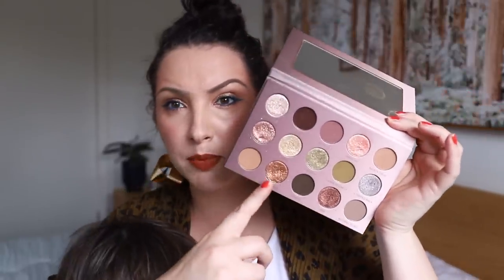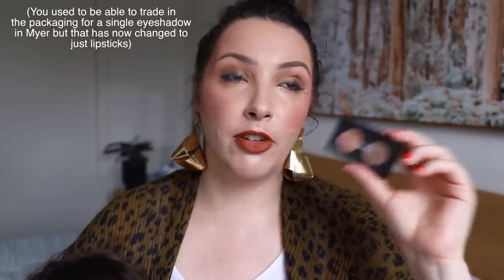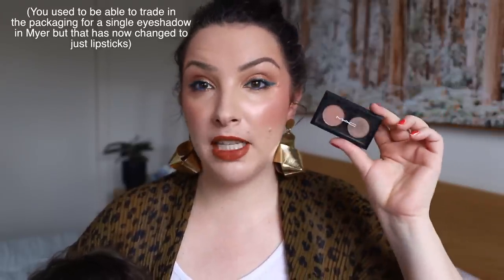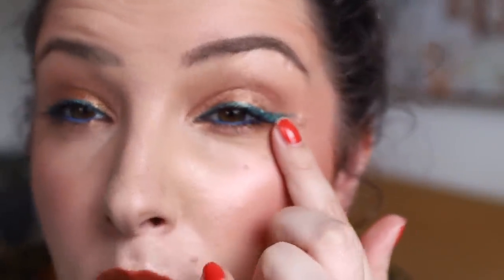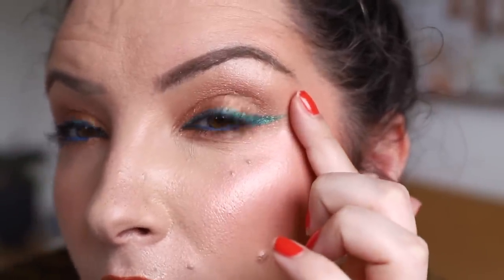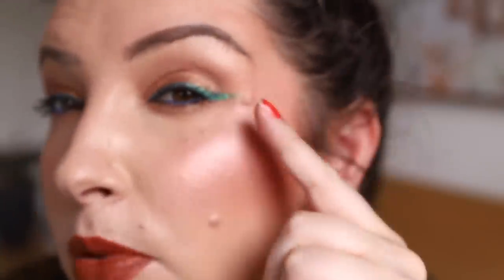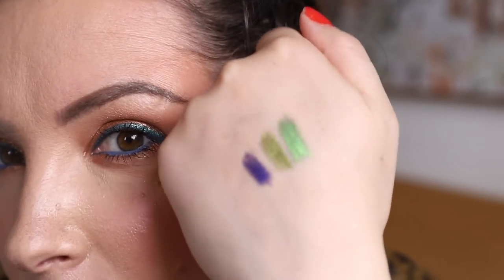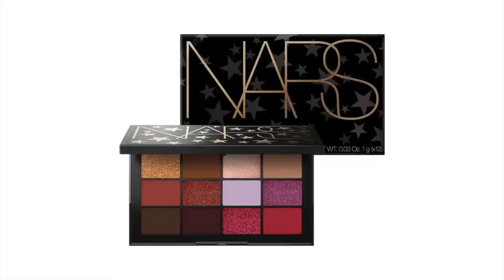My best & worst beauty picks of 2022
Here are my best and worst of 2022! This year I didn’t try too much new makeup but there were some definite stand outs and some disappointing finds.

Most makeup I am wearing is from the below list…

PRODUCTS MENTIONED (and links):
- MAC eyeshadows in Soft Brown and Woodwinked
- MAC Mineralised Skinfinish in Stereo Rose
- Charlotte Tilbury Beauty Light Wand in Pinkgasm
- Black Moon Cosmetics Sinister Satin Lipsticks (wearing Trick ‘R Treat)
- Lethal Cosmetics SIDE FX Gel Liner in Polarity
- Elf Flawless Brightening Concealer in Light 26N
- Mecca Cosmetics To Save Face SPF50+ Superscreen
- NARS Stargaze Eyeshadow Palette
- L'Oréal Paris True Match Nude Tinted Serum Light